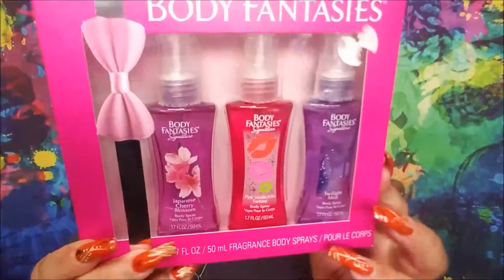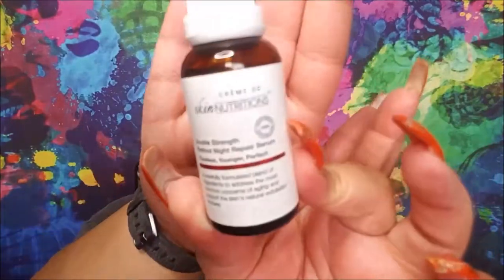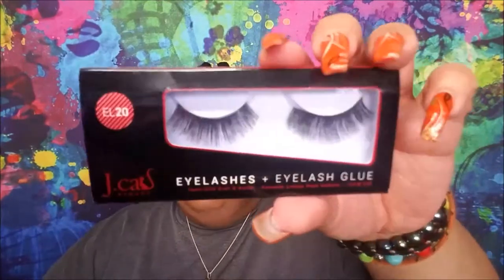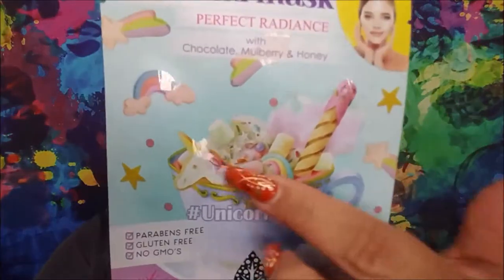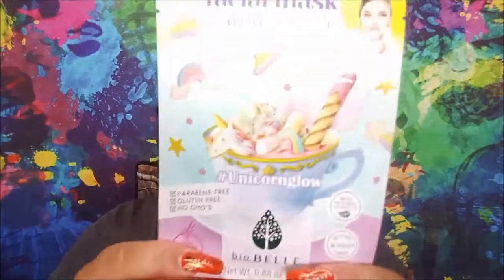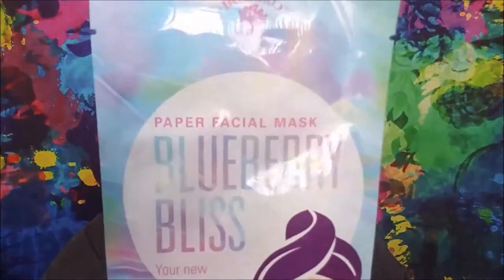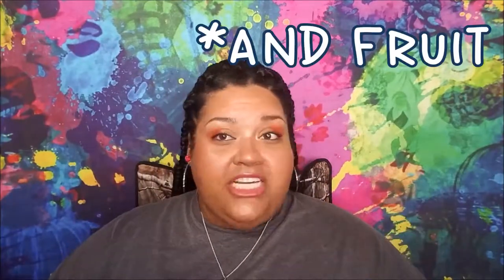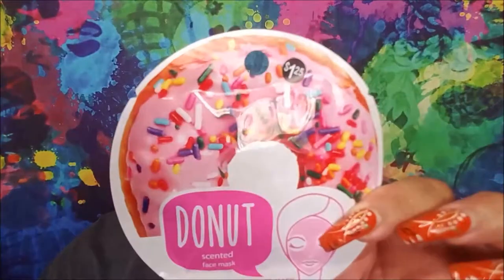Nine by Netflix Intro (PANtastic Ladies) | Lori L.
Welcome back! This is the intro to Nine by Netflix. I'm only a month late, but better than never.

Creator: Elease @Pan_de_replay

Body Fantasies Trio
Skin Nutritions Double Strength Retinol Night Repair Serum
J.Cat Beauty EL20 Eyelashes
BioBelle UnicornGlow Sheet Mask
Sephora Shea Lip Mask
Huggies Baby Wipes
Bolero Blueberry Bliss Sheet Mask
Donut Scented Sheet Mask
Sephora Cream Lip Stain in 01 Always Red

Lori L.